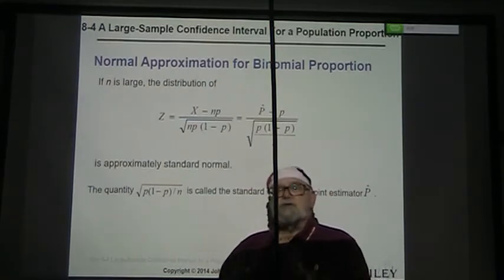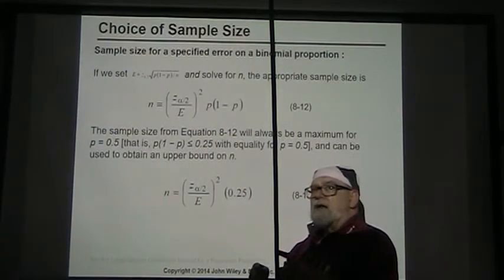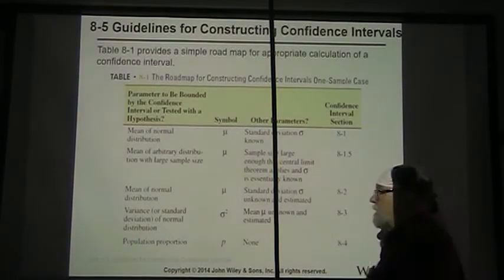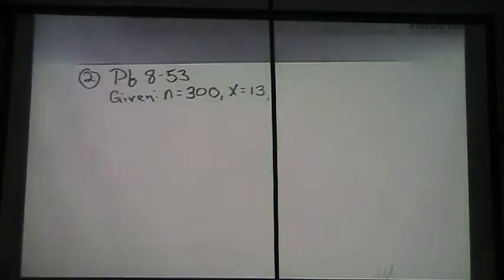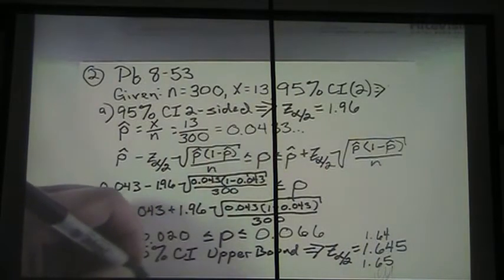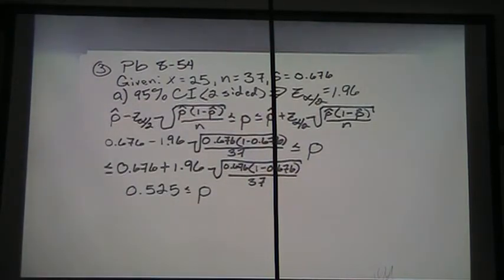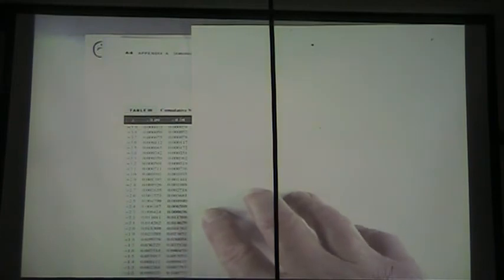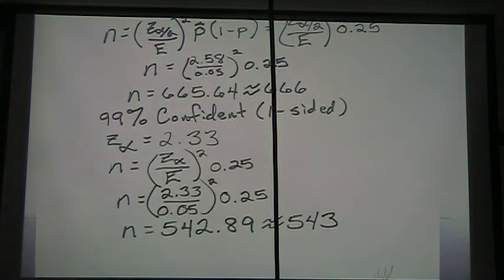BINOMIAL PROPORTION 5 6 2020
Creating Confidence Intervals for Binomial Proportion